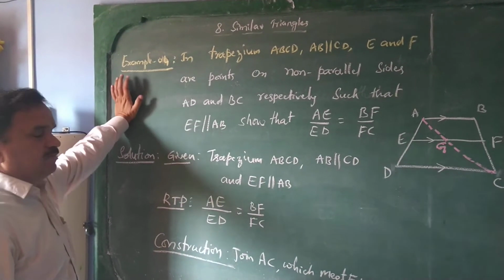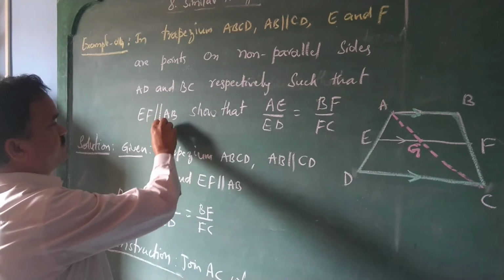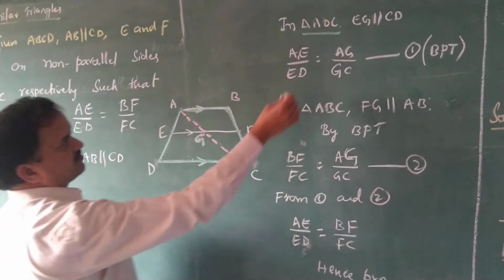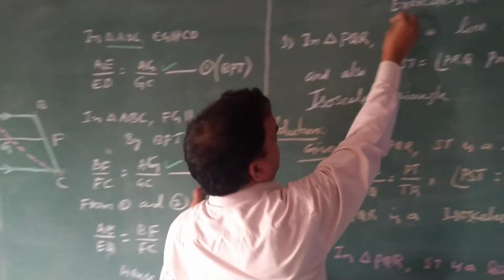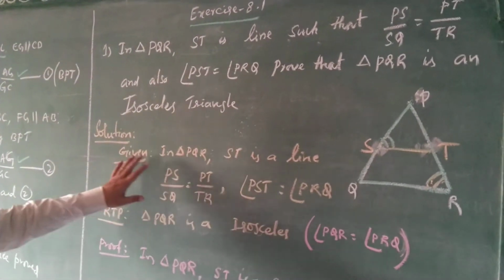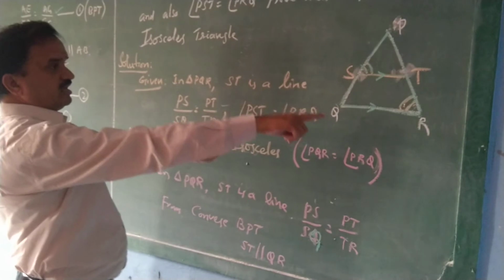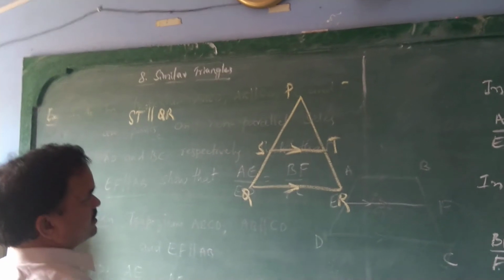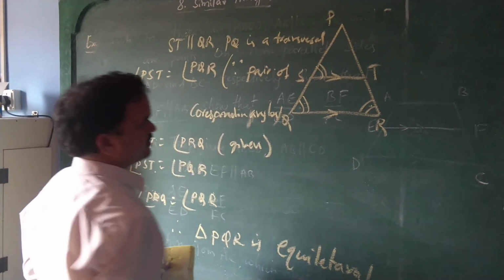Class-10-Similar Triangles -- Example- 4 and Exercise - 8.1 (Question 1)